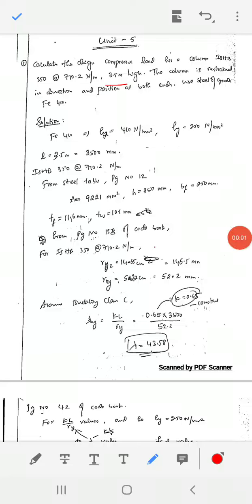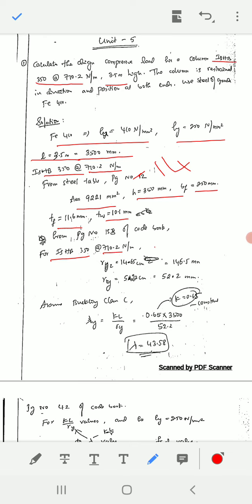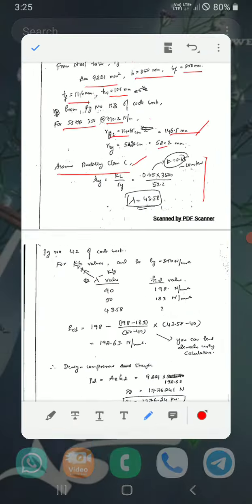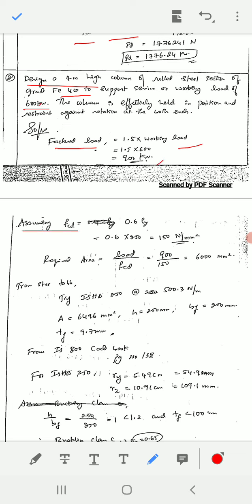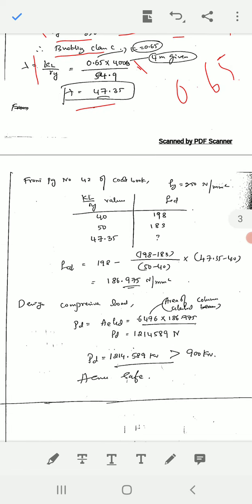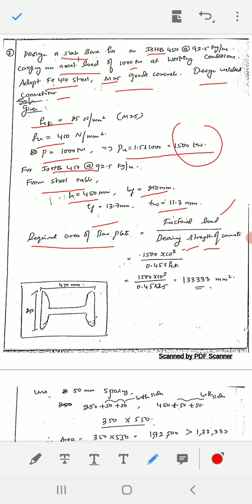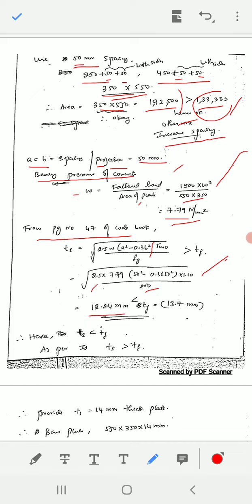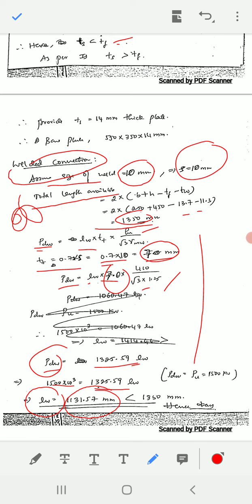Design of Steel Structures - Unit5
Design of steel structures - Civil engineering subject
Unit -5
Design of Tension members